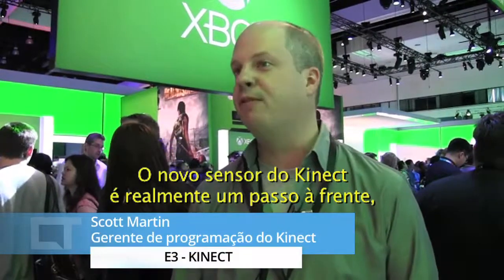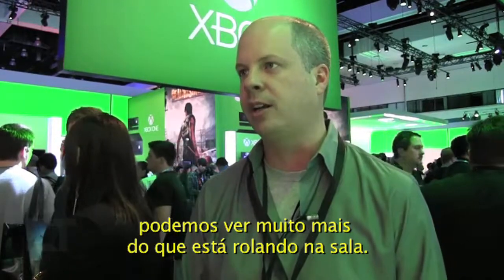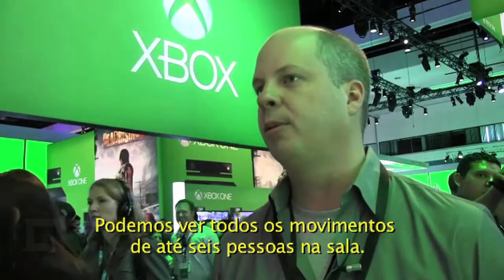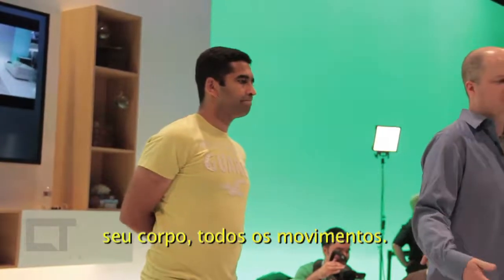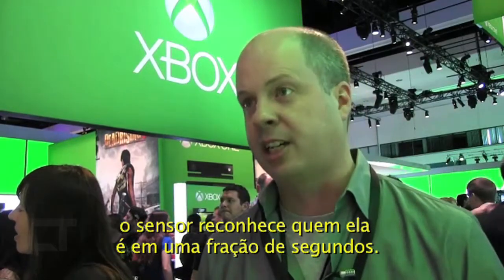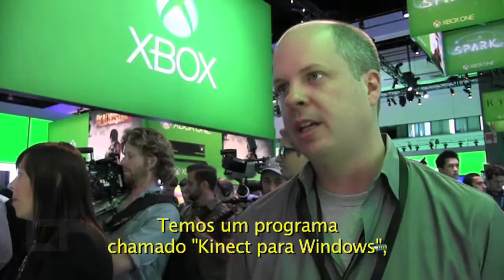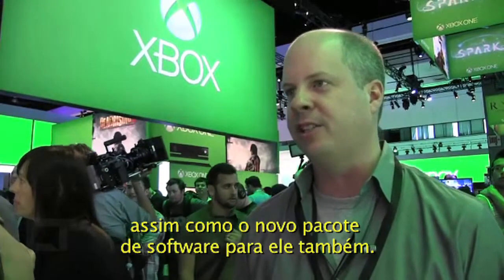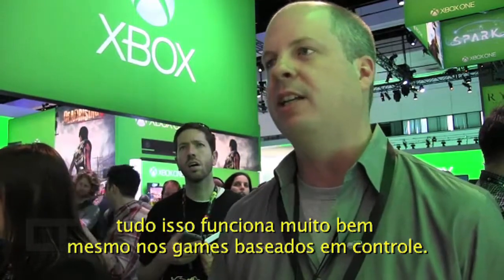O que esperar do novo Kinect para o XBOX One! [CT Entrevista | E3 2013]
Na E3 2013, a equipe do Canaltech conversou com Scott Martin, um dos engenheiros responsáveis pelo desenvolvimento do novo Kinect. Ele nos contou sobre o processo de criação e como foi possível desenvolver um sensor ainda mais apurado do que a versão anterior. Confira os detalhes no vídeo acima.